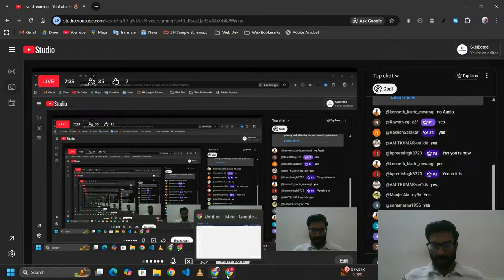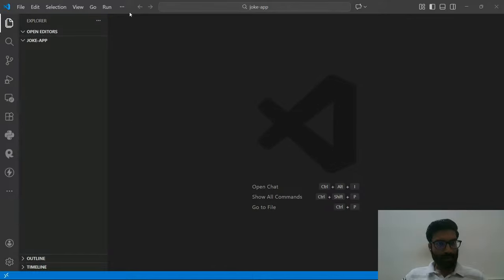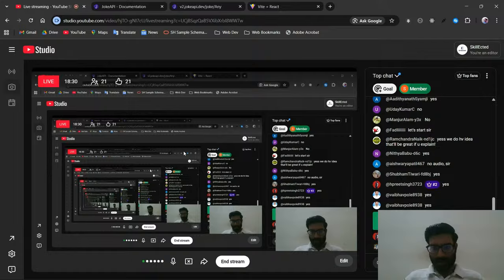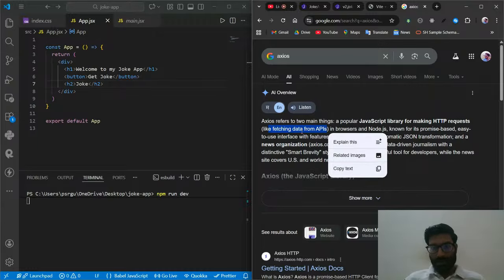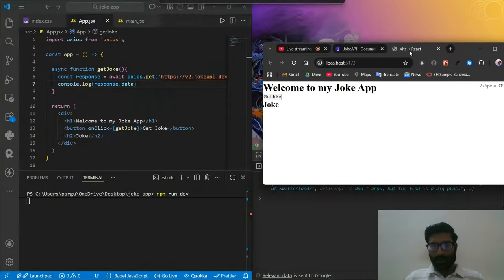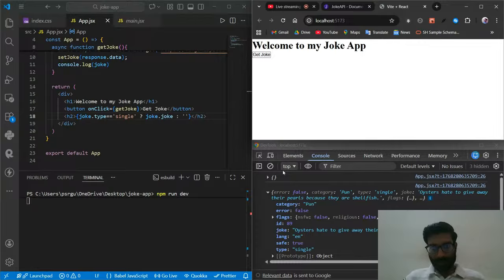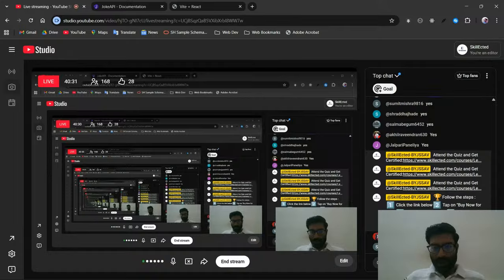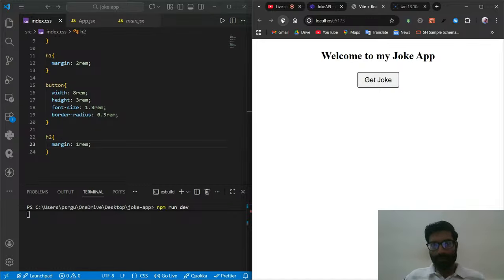Learn Full Stack Development: Build a Joke Generator App using React.js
✨ What You’ll Learn:
✅ React.js Fundamentals
✅ API Integration for Joke Generator
✅ Styling & UI Enhancements
✅ Deploying Your App Live

🎁 Includes: Certificate + Project Files + Live Q&A

👉 Register now and start your Full Stack journey with React.js!